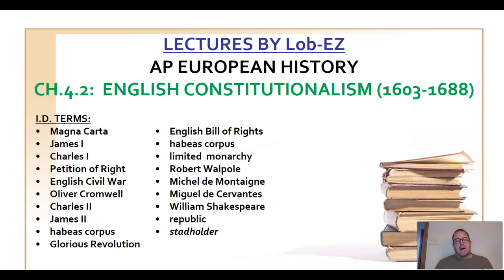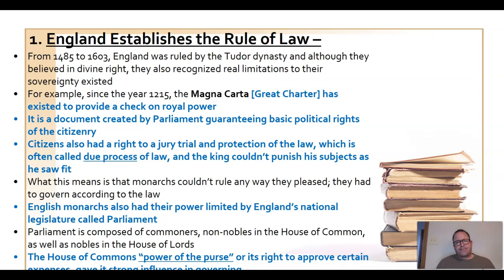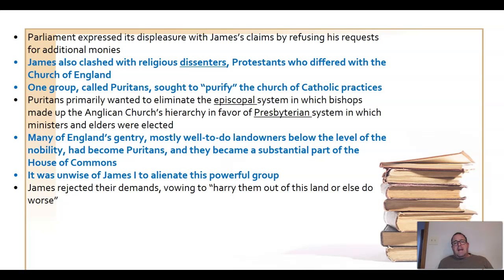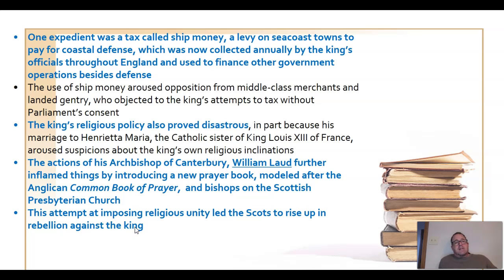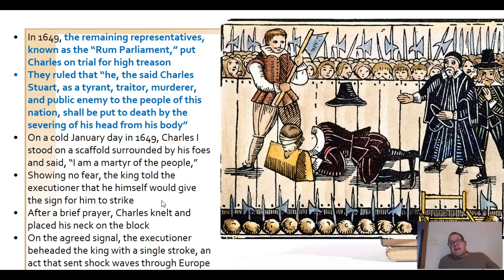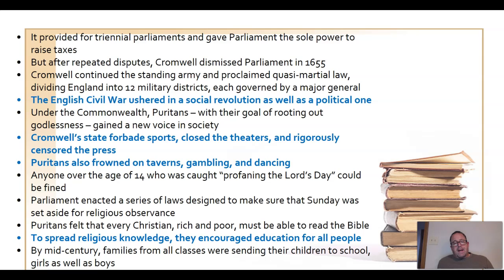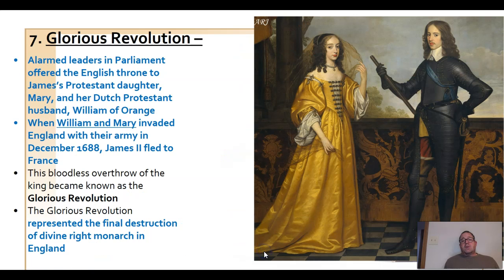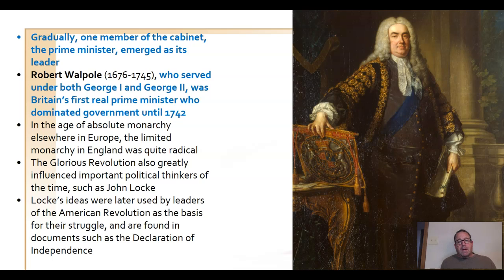AP Euro: English Civil War